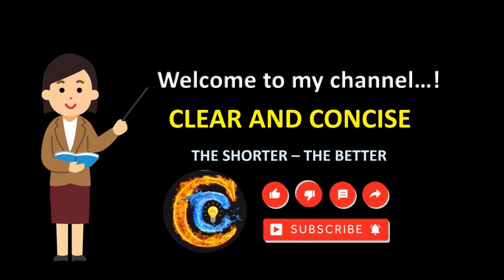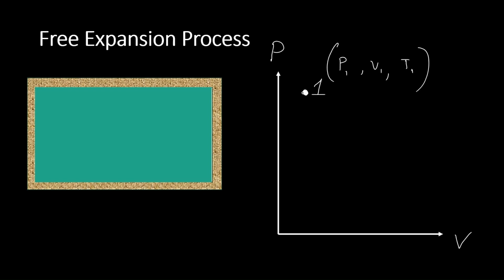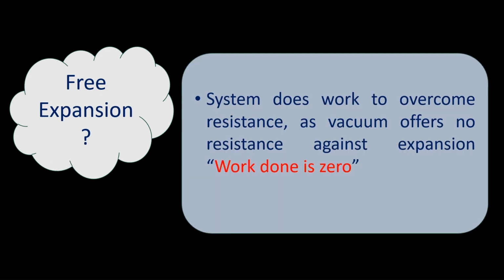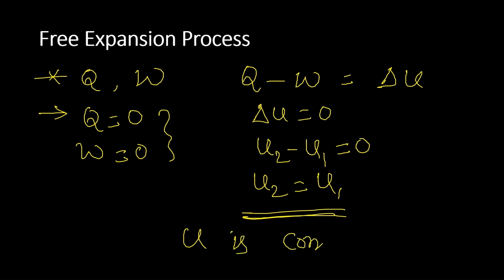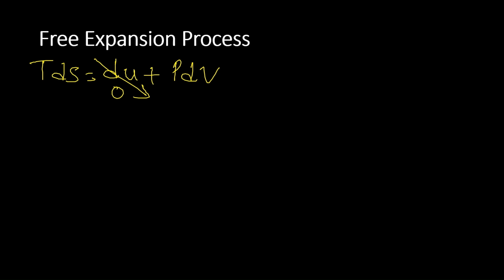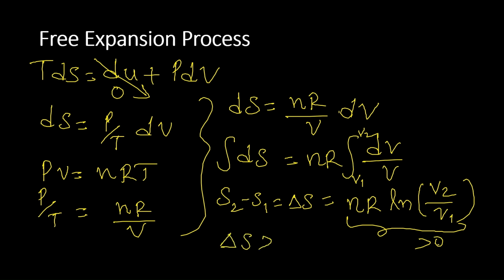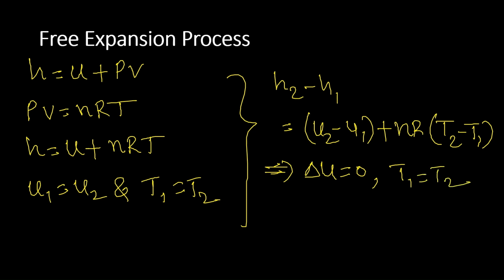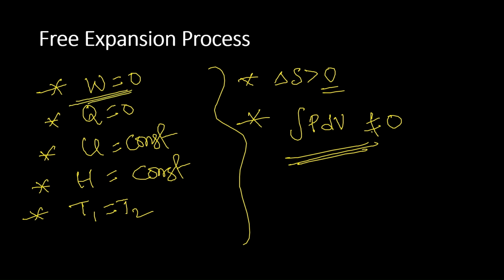Free Expansion Process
In this video, we delve deep into the concept of Free Expansion, a fundamental phenomenon that occurs when a gas is allowed to expand freely into a vacuum. 🌬️

🔍 What Will You Discover?

🌡️ The Basics: We break down the core principles of Free Expansion, explaining why it's a key concept in thermodynamics.
💡 The Science Behind It: Explore the microscopic behavior of gas particles and how they contribute to this intriguing process.
🎯 Understanding Entropy: Discover how this phenomenon is intimately connected to the second law of thermodynamics and the concept of entropy.
👁‍🗨 Visual Journey:
Our video is packed with stunning animations, real-life examples, and easy-to-follow explanations that will make the science of Free Expansion accessible to everyone, whether you're a student, a science enthusiast, or just curious about the world around you.

🔬 Join Us:
Join us on this captivating journey into the heart of thermodynamics and the Free Expansion process. Don't miss out on this opportunity to expand your knowledge and appreciate the wonders of the natural world.

Get ready to unlock the secrets of Free Expansion and deepen your understanding of the world of thermodynamics. Let's embark on this scientific adventure together! 🚀🔥